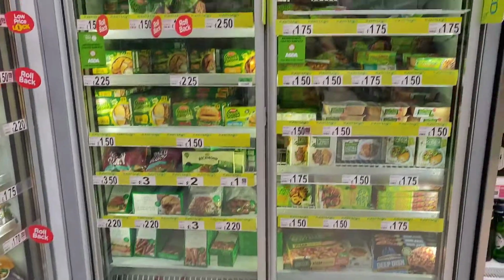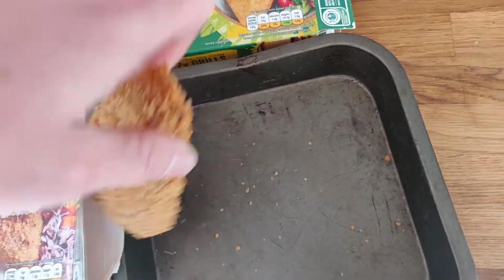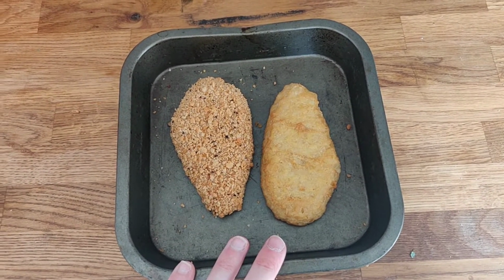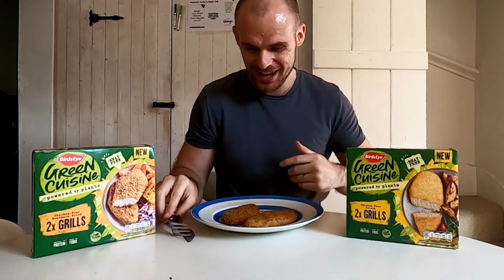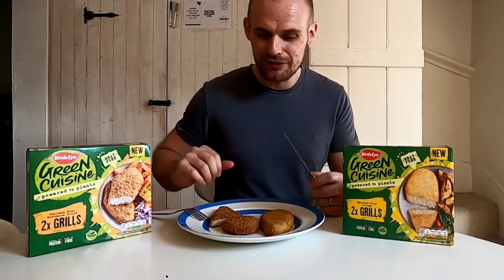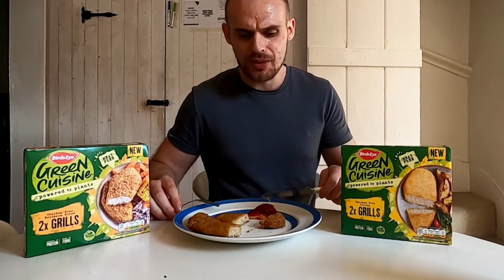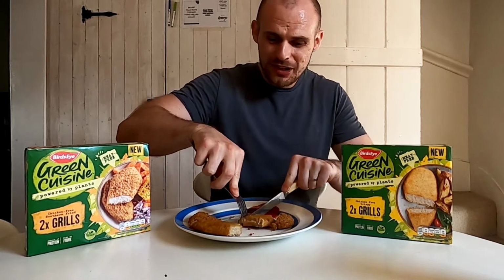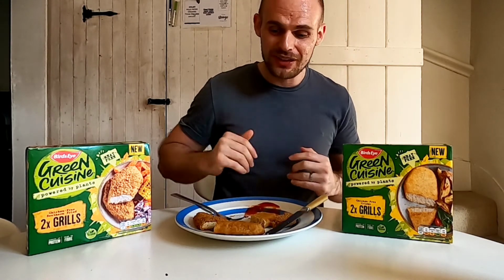Vegan Southern Fried .VS. Crispy 'Chick'n' Fillets - Bird's Eye Green Cuisine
Today we are testing the brand new products from birds eye green cuisine range!!

These are veganised versions of the fillets just like the regular southern fried chicken fillets that you find in supermarket but also a crispy fillet which is basically an oversized chicken nugget. what could be better!!??

While you can buy green Cusiine from all the big supermarkets, these are just available in Asda right now!